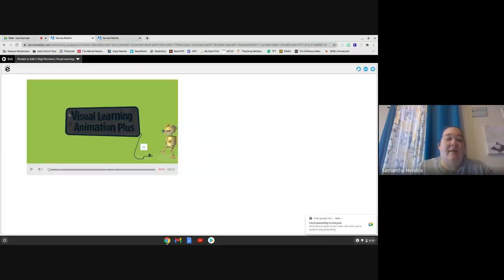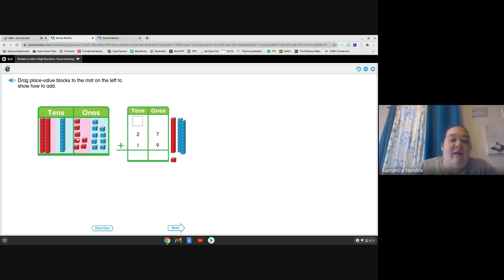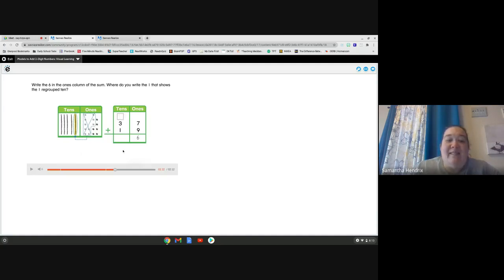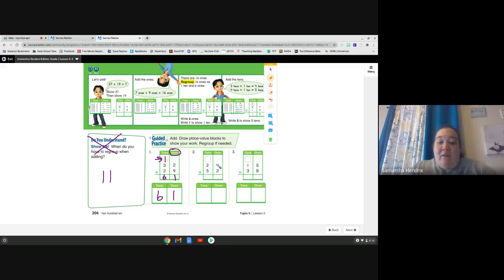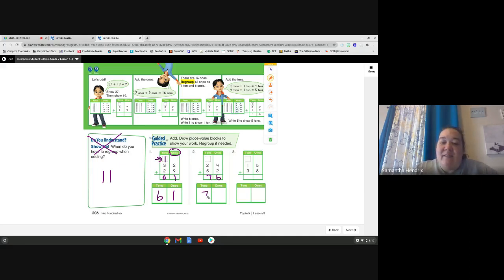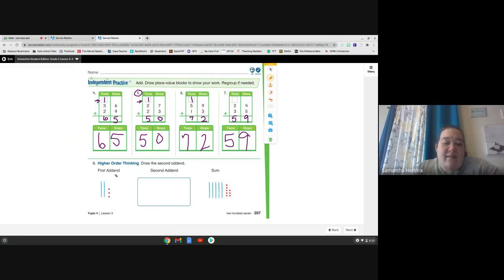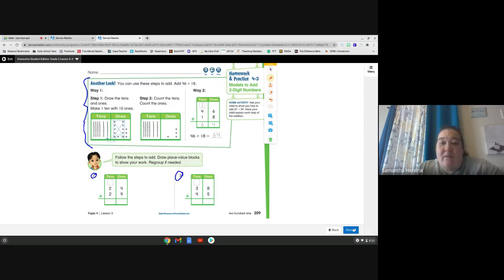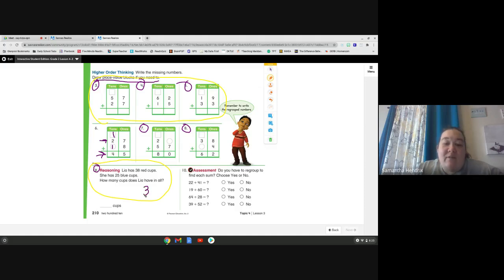Math 4 - 3